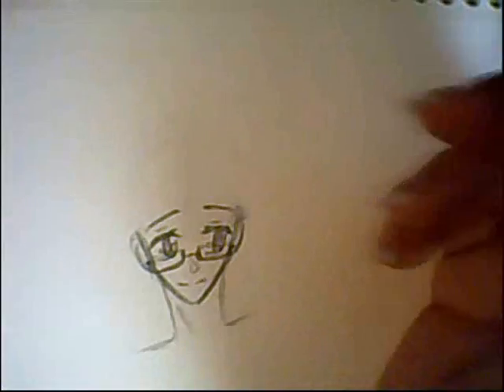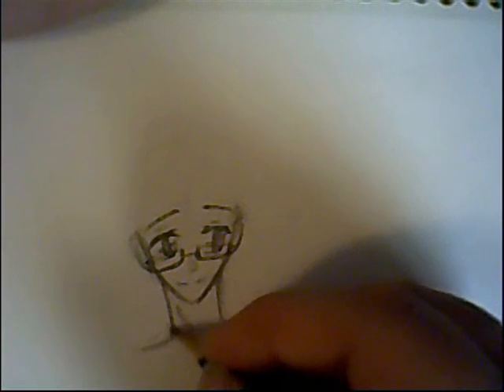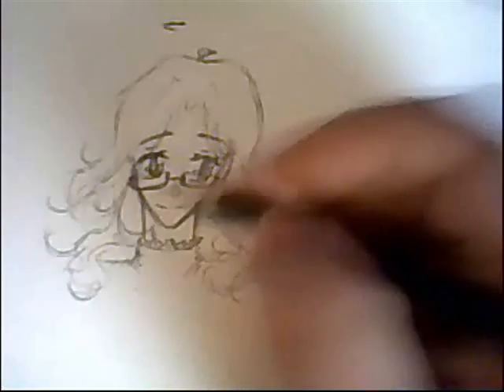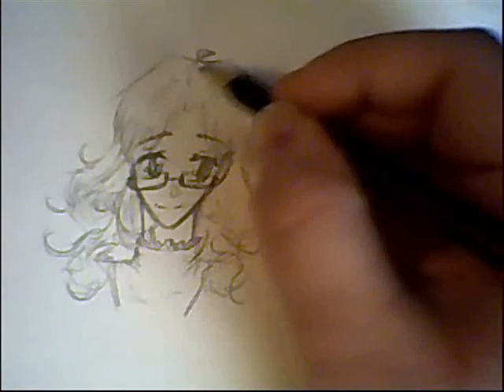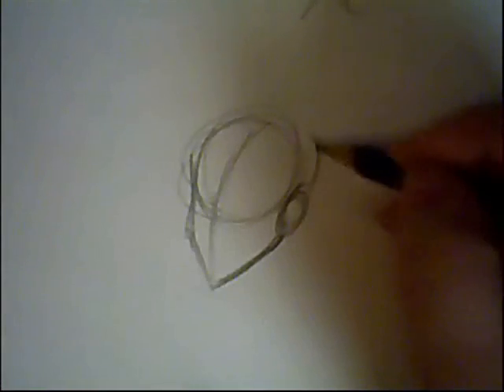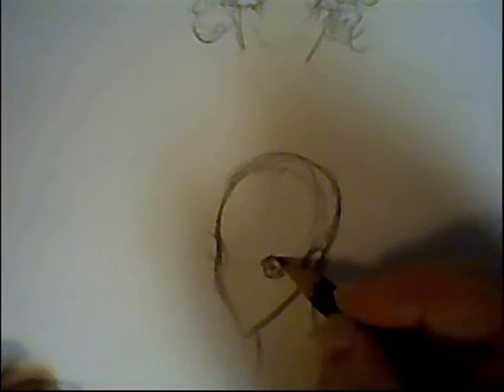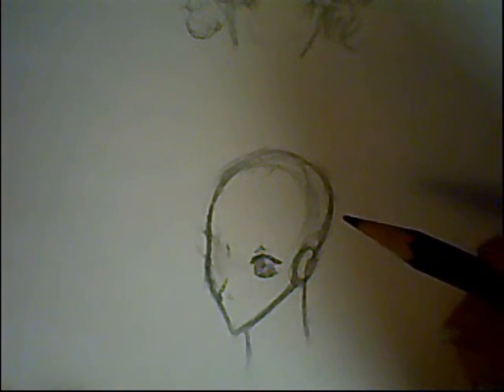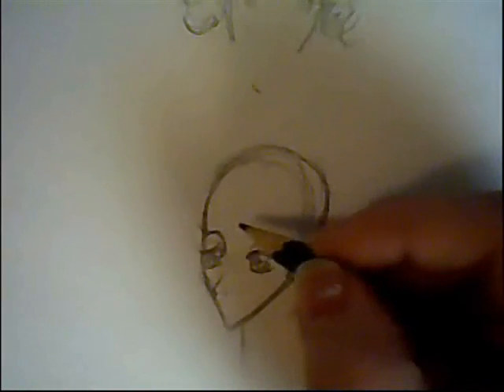Drawing a Woman's head - 3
Tutorial: Here's another video, front and 3/4 kind of mushed together. XD